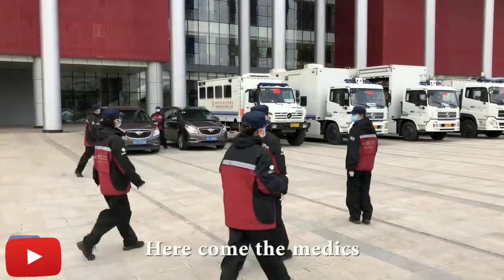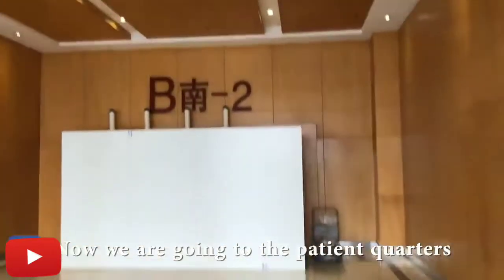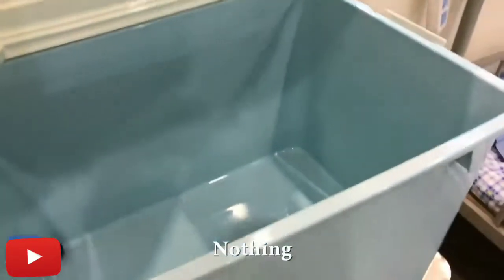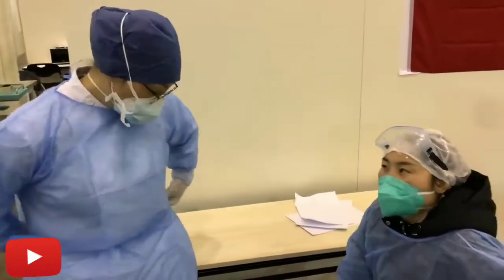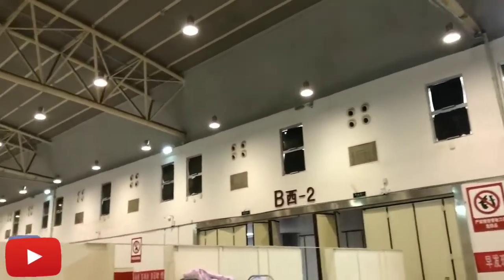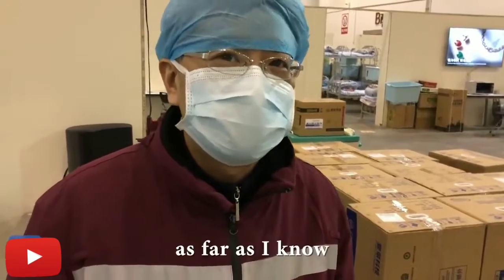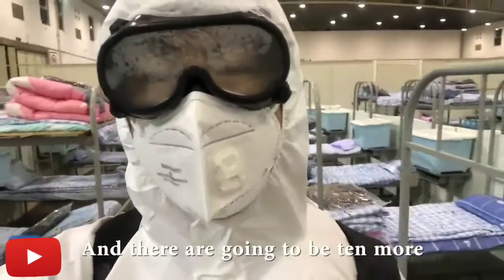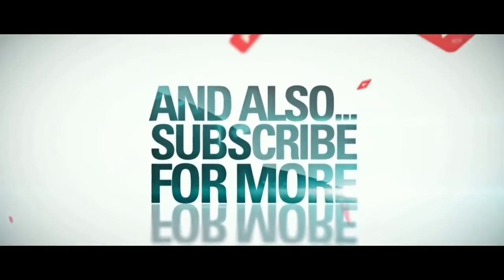Inside closer look Makeshift Hospital for treating Corona virus at Wuhan